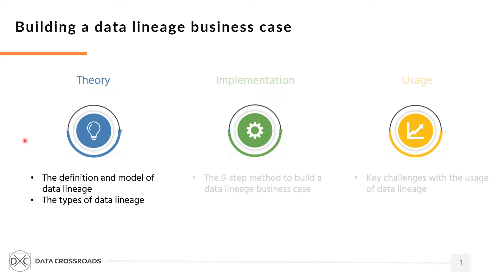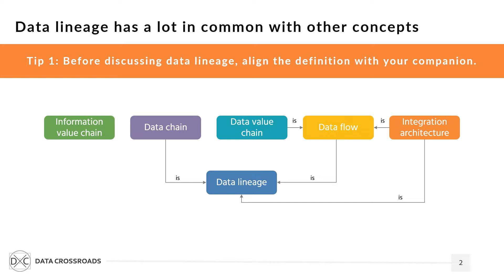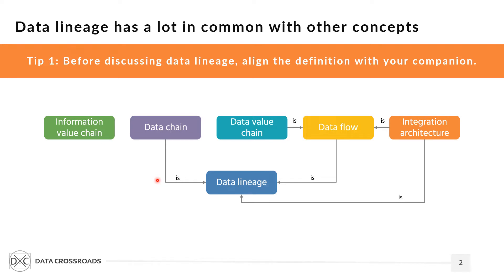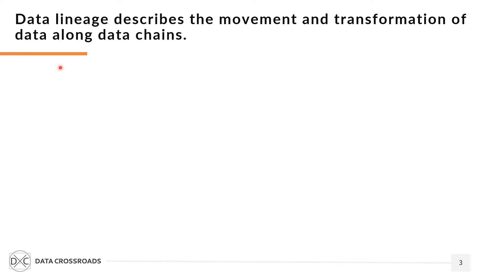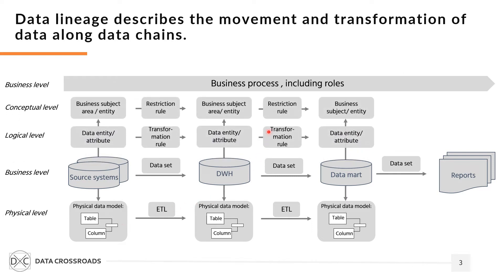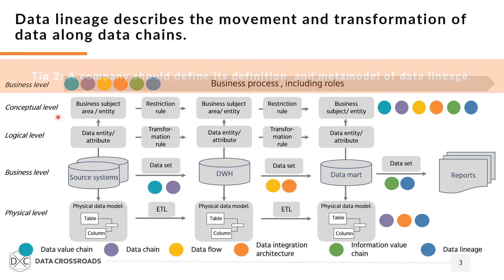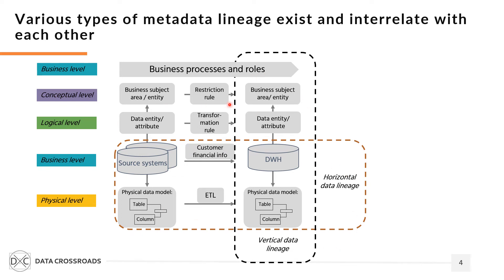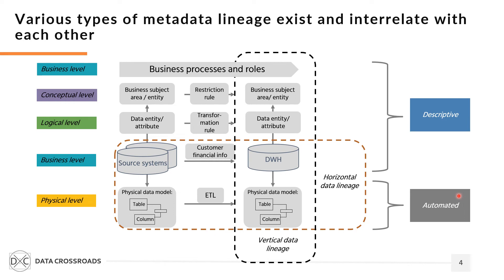Metamodel and types of data lineage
Irina Steenbeek talks about the metamodel and types of data lineage.

This video is an excerpt of her webinar "Data Lineage: What? How? Why" that took place in November 2021.